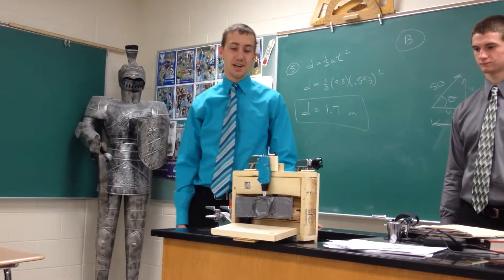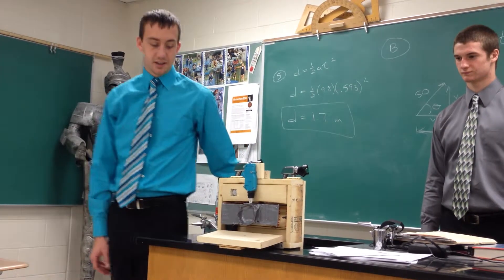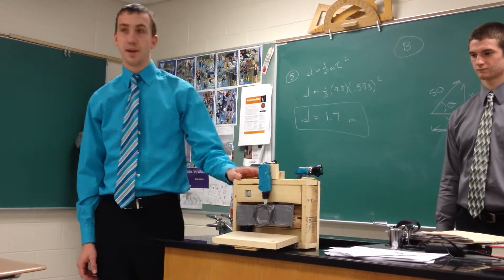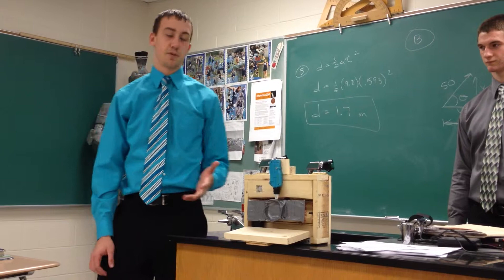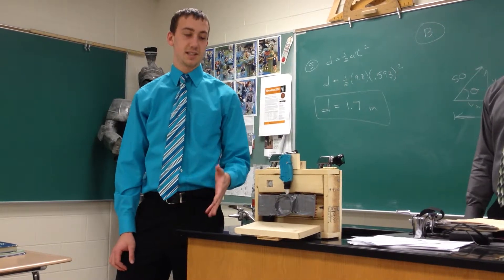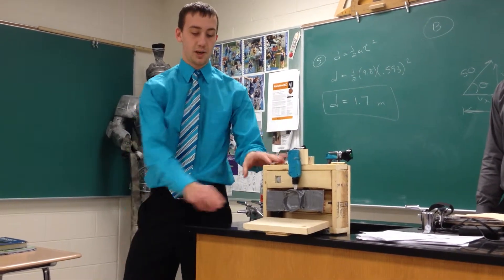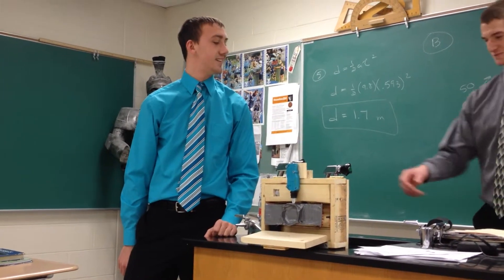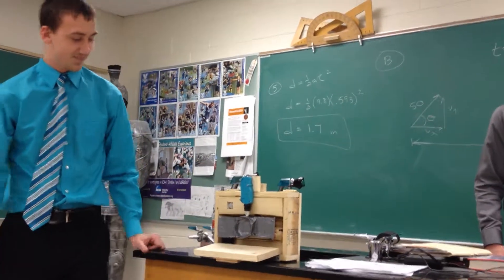Arduino Project: Airsoft Claymore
Students demo an Arduino-based project.